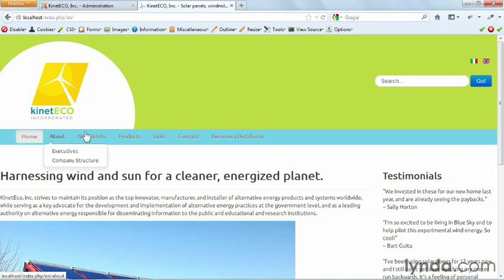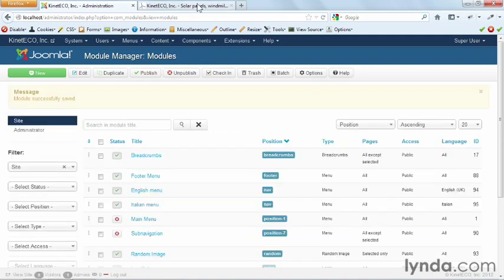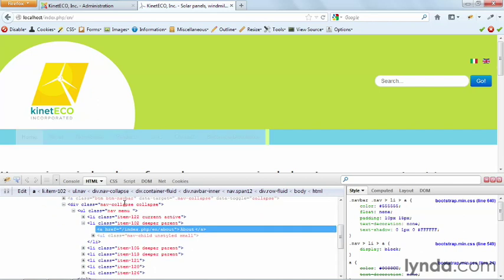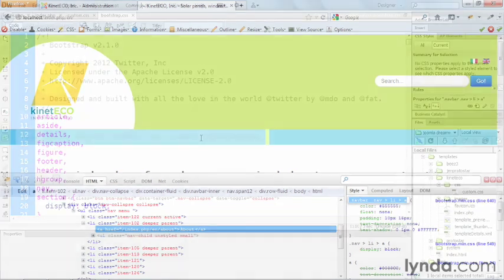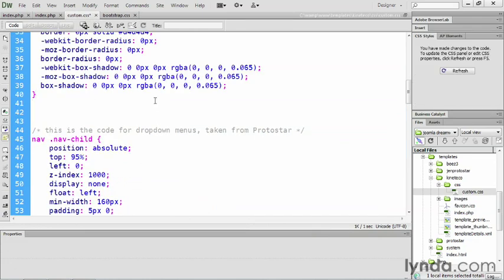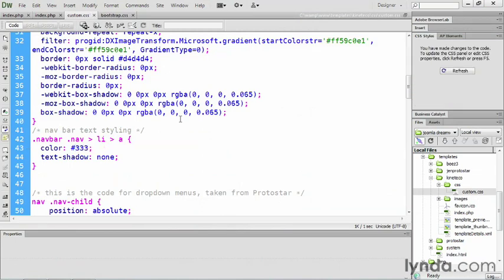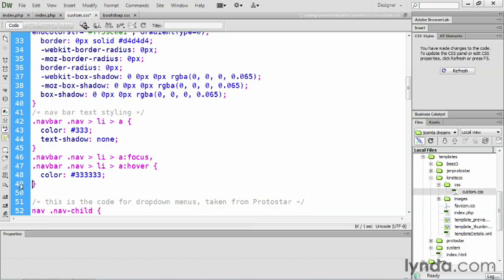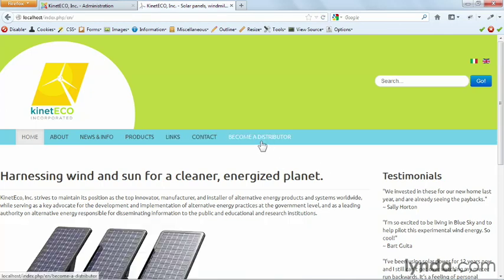6 Styling Your Joomla! Template for the Desktop Styling the navigation text